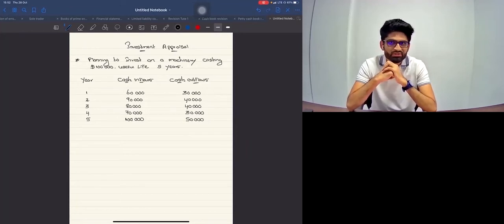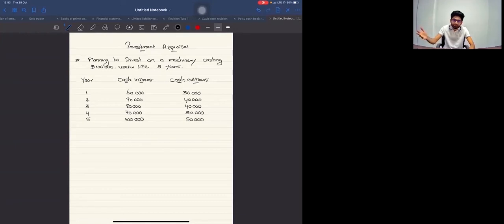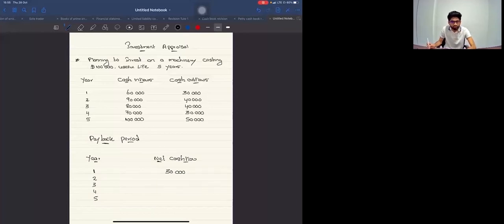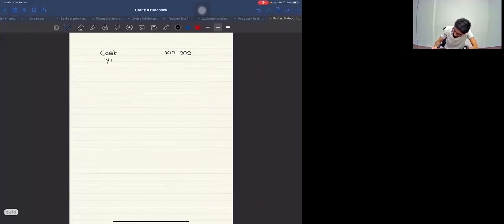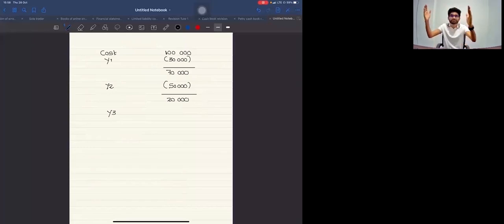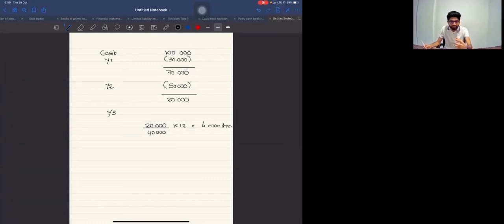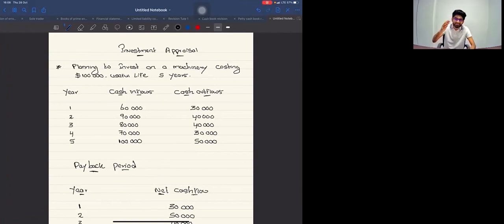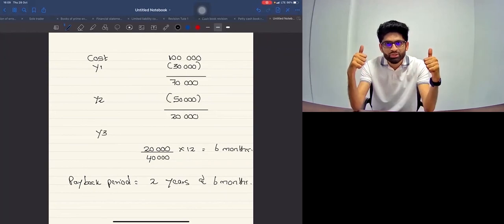Accounting Demo video by Sir Rimas Eesa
The Finance Director, lecturer, and the brains of our institution, Rimas Eesa is a vibrant teacher with excellent skills in both, the field of Accounting and in guiding his students through his motivational and inspiring life lessons here at Platinum Business Academy, the institute of excellence. While completing his global professional degree in Accounting through the Association of chartered certified accountants, he has continuously kept his passion for teaching alive for more than nine years. Rimas has constantly found more entertaining methods to make sure his students are understanding all the numbers. Despite of the group classes that he conducts, Rimas has always made a point to clear any extra doubts that students have and / or any type of guidance they require in life. This exceptional quality has made him very popular among the students. Through his motivation, his students have obtained a 100% pass rate every year, and many have gone up to winning world prizes in this field.